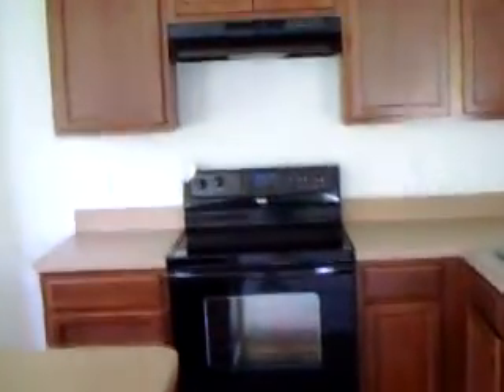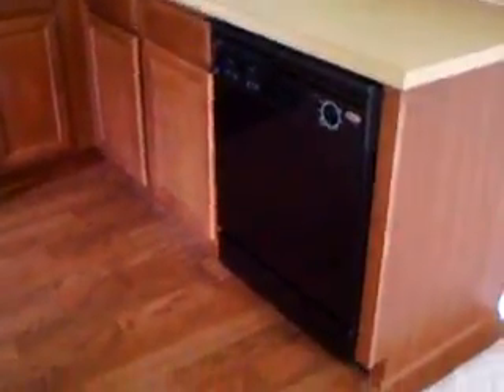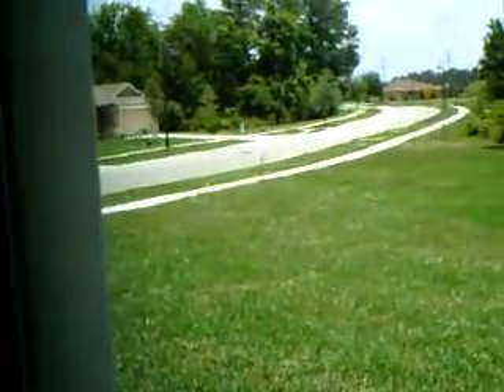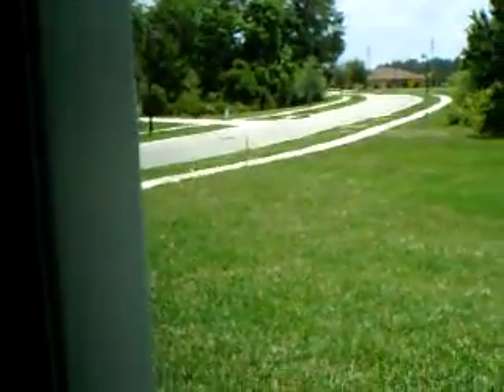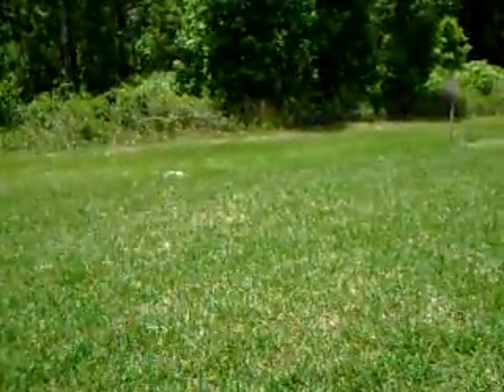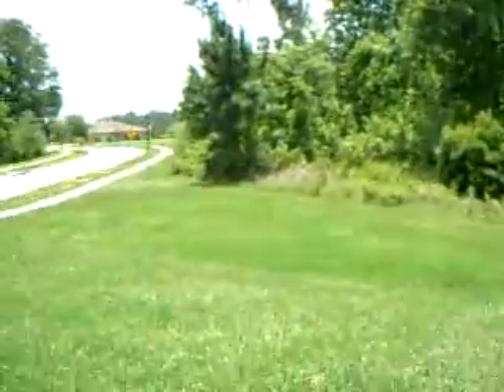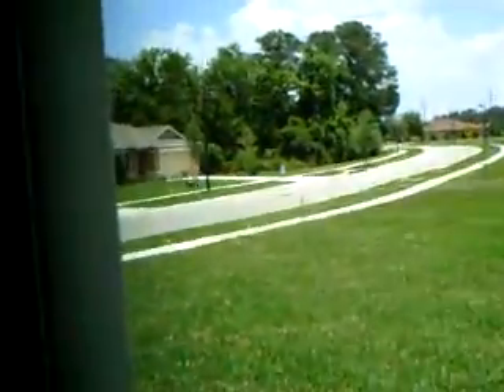Brand new Home in Davenport Florida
New construction, inventory home with 3/2/2 1443ft.  New community in USDA approved are of Osceola/Davenport line.